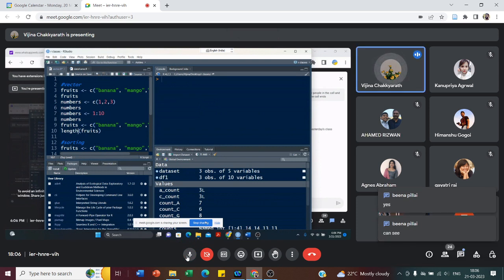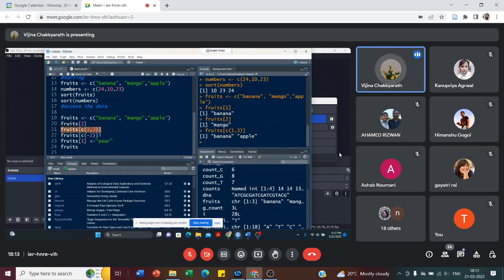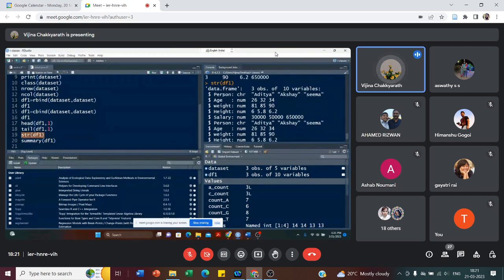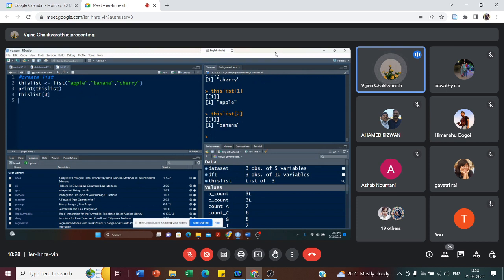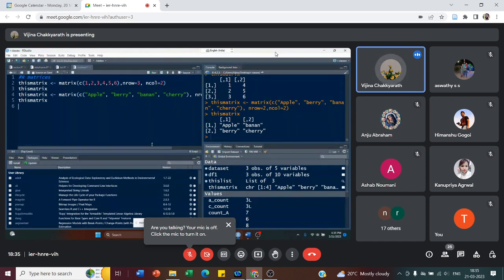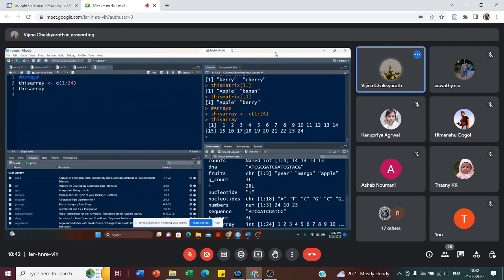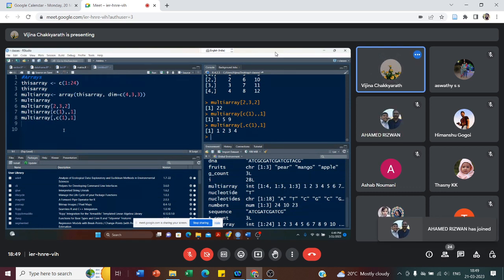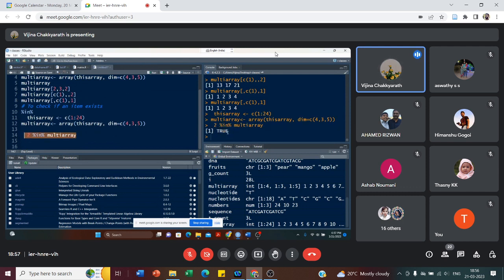R programming for Biologists Part 6